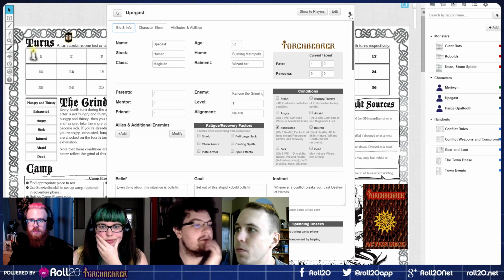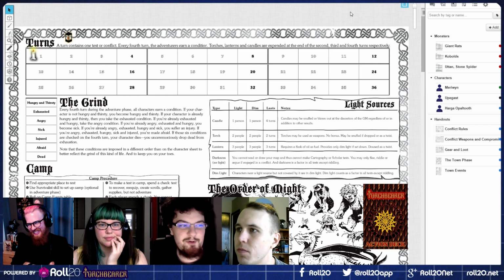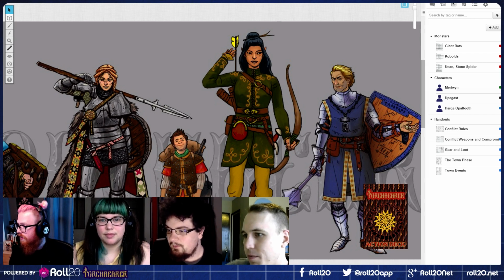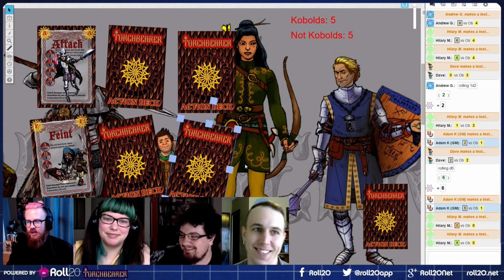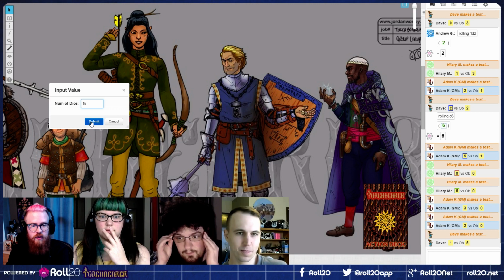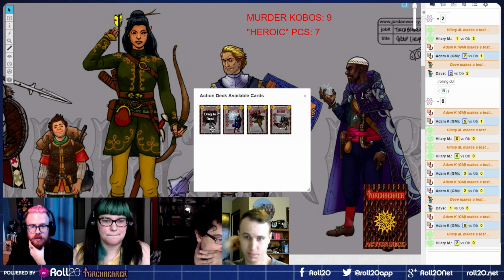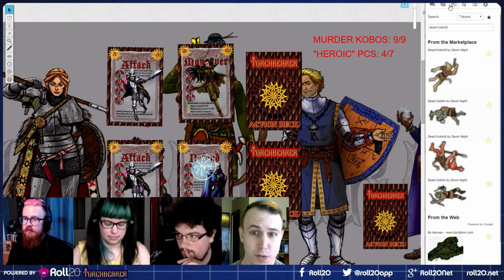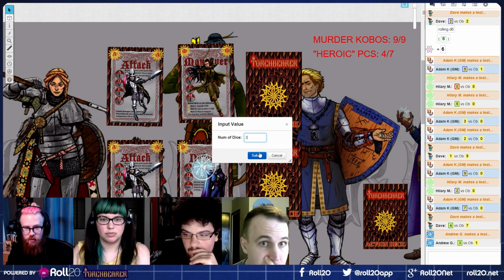Torchbearer Special Part 7 | Roll20 Games Master Series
Somewhere between the grind of Old School Adventures and the dark forests of Mouse Guard lies TORCHBEARER - a dungeon crawl game about the toll the the depths take on those who care to plumb them. Join Hilary, Andrew, Dave and GM Adam as they explore this dungeon-delving RPG.

"Your world is crumbling at the edges, pressed in on all sides by the savage and pitiless darkness—monsters and other evils that prey upon light and life. Most of your people huddle behind walls, convincing themselves that your civilization will persevere and conquer this land.

But you don’t have that luxury. There’s naught for you in this world save blood and treasure. You’ve no inheritance, no dowry, no rich uncle, not even a job.

You’ve come to this inn because you have no other options but to make your own fortune in this damned world. And if that means delving into ruins of a long dead civilization and slaying a dragon or two, so be it. At least you’ll live it up before the end. And who knows? Maybe you’ll carve out a stronghold of light against the vast, weird dark after all.

So you’re at this inn, looking for prospects, looking for a few companions to back you up, looking for a way out of this two‑bit town…"